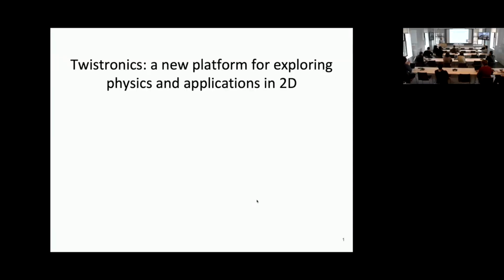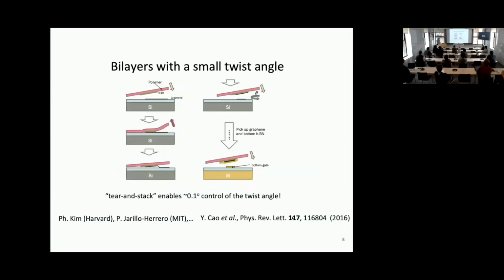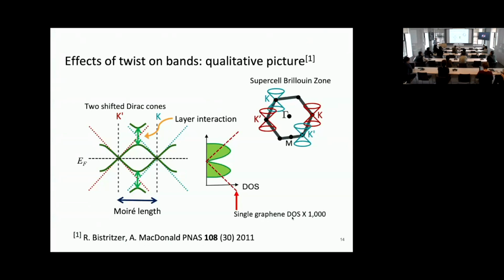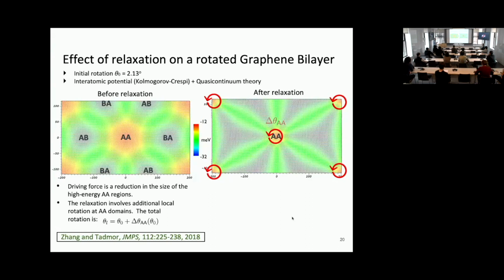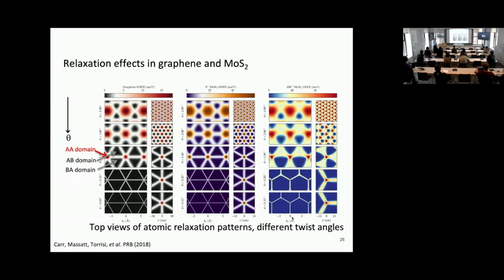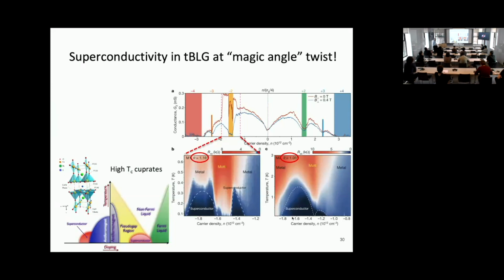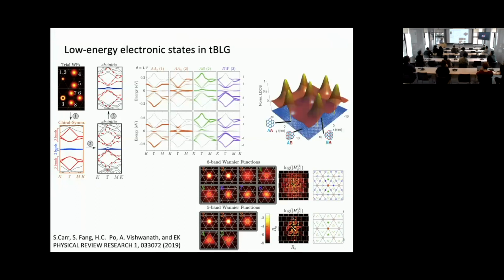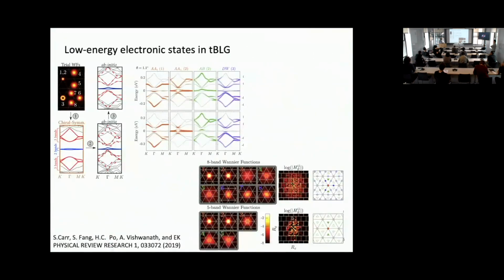Efthimios Kaxiras - Platform for Exploring Physics & Applications in 2D (March 28, 2023)